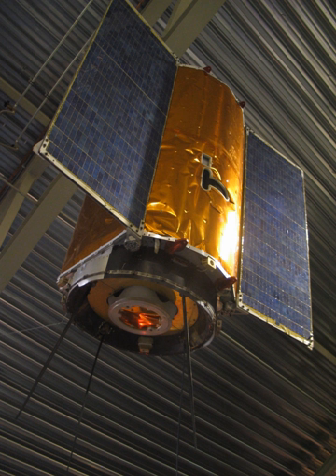Astronomical Netherlands Satellite | Wikipedia audio article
This is an audio version of the Wikipedia Article:
Astronomical Netherlands Satellite

- Socrates

SUMMARY
The Astronomical Netherlands Satellite (ANS; also known as Astronomische Nederlandse Satelliet) was a space-based X-ray and ultraviolet telescope. It was launched into Earth orbit on 30 August 1974 at 14:07:39 UTC in a Scout rocket from Vandenberg Air Force Base, United States. The mission ran for 20 months until June 1976, and was jointly funded by the Netherlands Institute for Space Research (NIVR) and NASA. ANS was the first Dutch satellite, and the Main Belt asteroid 9996 ANS was named after it.The telescope had an initial orbit of with a periapsis of 266 kilometres (165 mi), an apoapsis of 1,176 kilometres (731 mi), with inclination 98.0° and eccentricity 0.064048, giving it a period of 99.2 minutes. The orbit was sun-synchronous, and the attitude of the spacecraft could be controlled through reaction wheels. The momentum stored in the reaction wheels throughout the orbit was regularly dumped via magnetic coils that interacted with the Earth's magnetic field. The satellite also had two masses that were released shortly after orbit injection, to remove most of the satellite's angular momentum induced by the launcher. The attitude could be measured by a variety of techniques, including solar sensors, horizon sensors, star sensors and a magnetometer.ANS could measure X-ray photons in the energy range 2 to 30 keV, with a 60 cm2 detector, and was used to find the positions of galactic and extragalactic X-ray sources. It also measured their spectra, and looked at their variations over time. It discovered X-ray bursts, and also detected X-rays from Capella.ANS also observed in the ultraviolet part of the spectrum, with a 22 cm (260 cm2) Cassegrain telescope. The wavelengths of the observed photons were between 150 and 330 nm, with the detector split into five channels with central wavelengths of 155, 180, 220, 250 and 330 nm. At these frequencies it took over 18,000 measurements of around 400 objects.